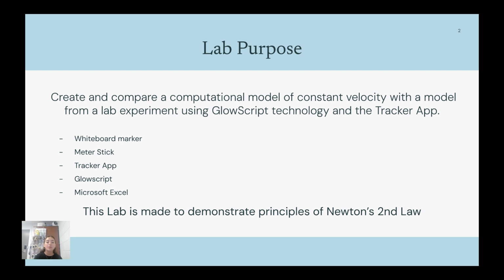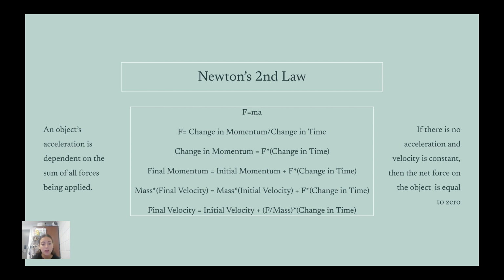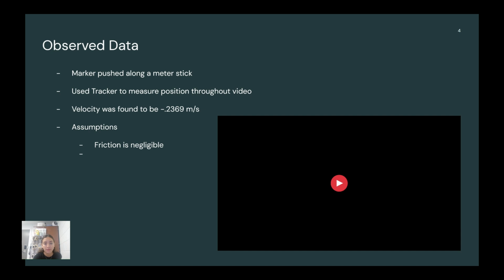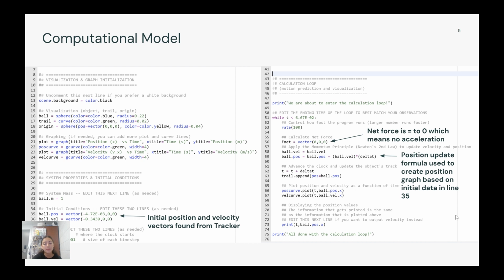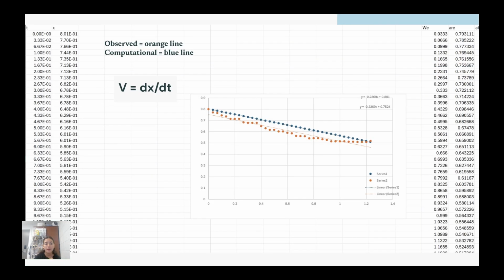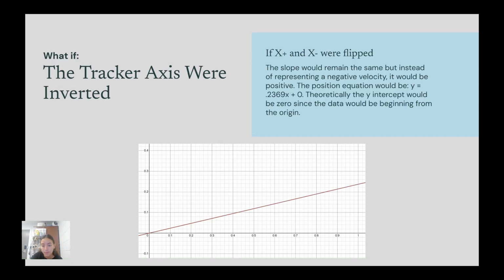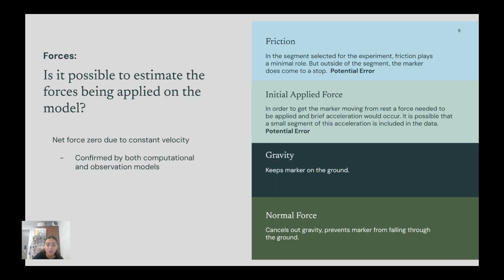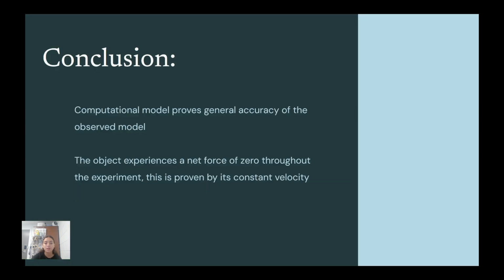Constant Velocity - Lab 1